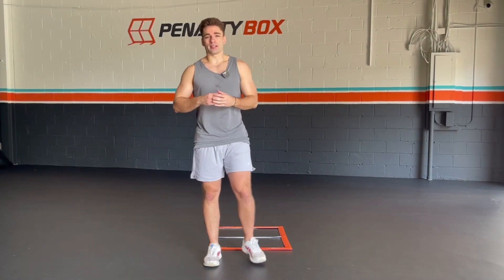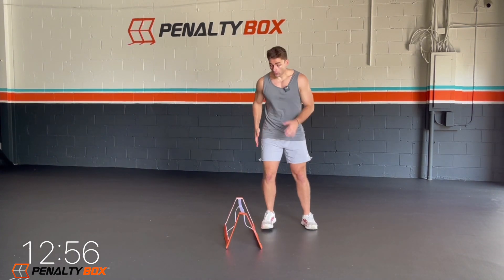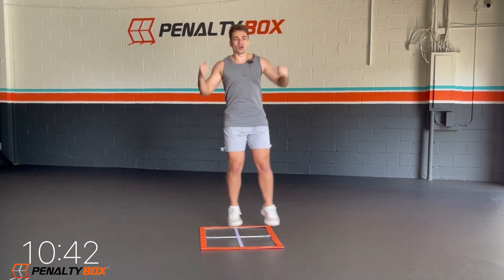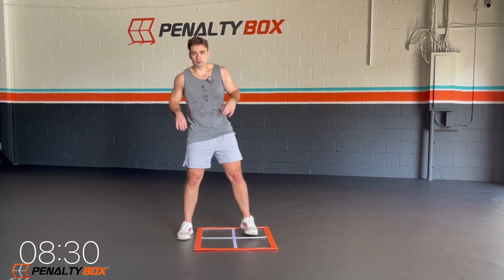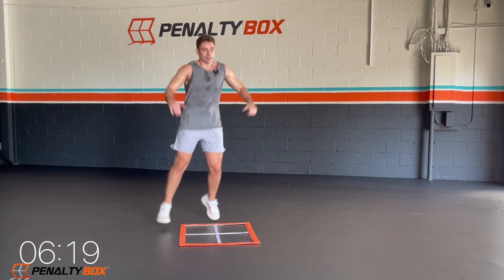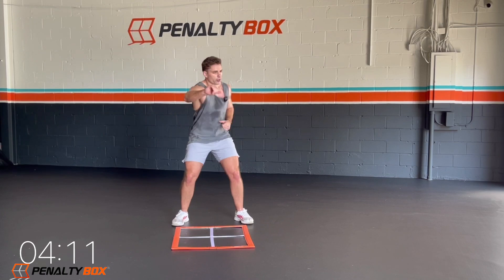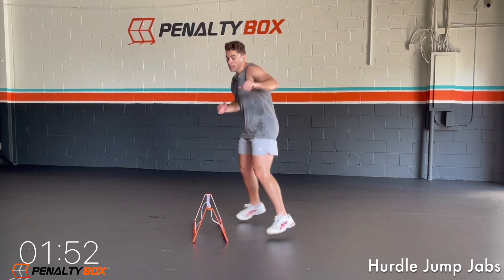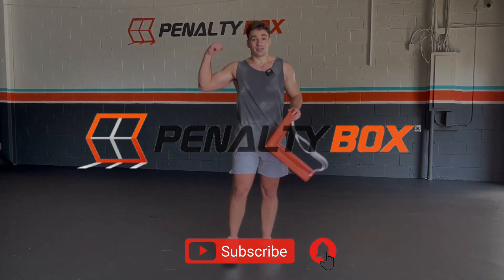HIIT Workout | Get Shredded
15 Mins Full Body workout that you can do at home with your Penalty Box! If you don't have equipment at home, you can go to the links below to get them!

YouTubers optimize their video's meta data for discovery due to how the algorithm is like. This isn't anything new. Most people who've been watching YouTube for years would understand this. If you're unhappy and get triggered by this, well, this channel isn't for you then. I’ve provided free workout schedules and programs since day 1 and have always optimized my meta data as such so that's not going to change.

Having said that, it doesn't mean the workout do not work. You will still see results by following a suitable program schedule, watching your diet, being in a deficit or surplus (based on your goals), doing exercises in good form, etc. These are all equally important factors. You're not going to get abs, grow a booty, grow biceps magically from 1 or 2 videos, in 1, 2, 3 or 4 weeks cause everyone is different. I've explain multiple times throughout videos throughout my channel over years that it takes time and lots of factors, so don't take a video title out of context. Targeting fat loss is not scientifically proven. Everyone is different and it takes time.